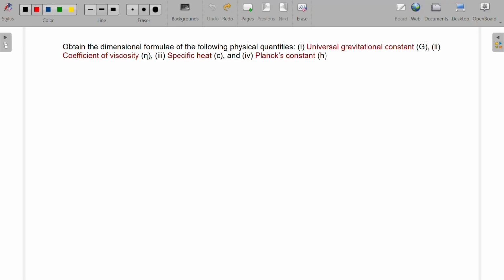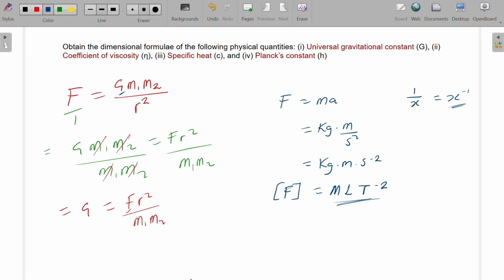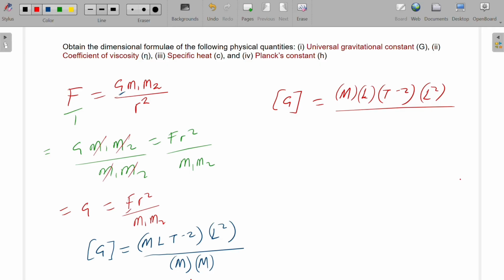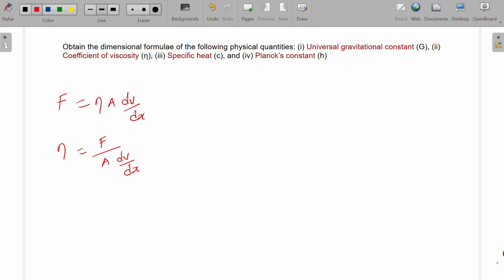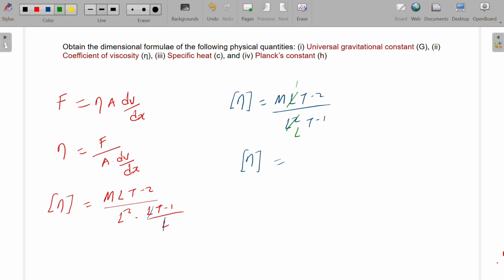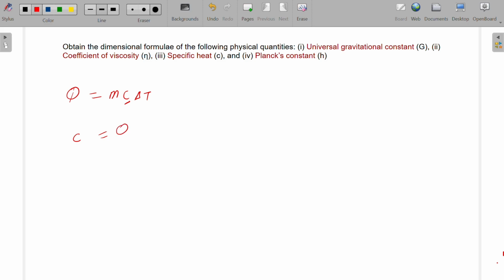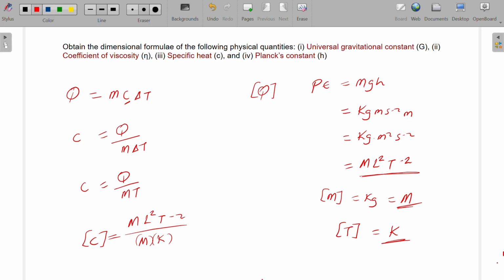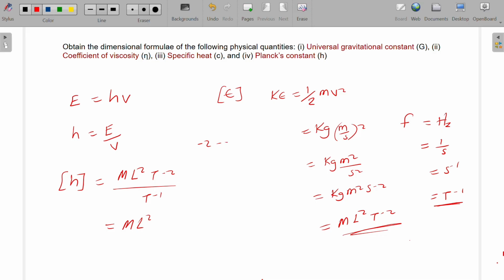FINDING THE DIMENSIONS OF PHYSICAL QUANTITIES - DIMENSION ANALYSIS MADE EASY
Find the dimensions of the universal gravitational constant, coefficient of viscosity, specific heat and plunk's constant.